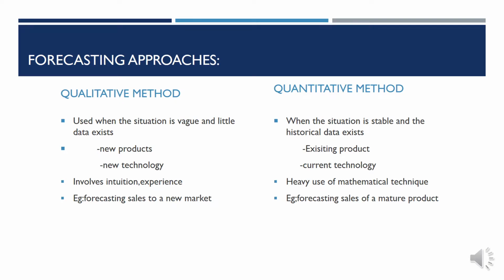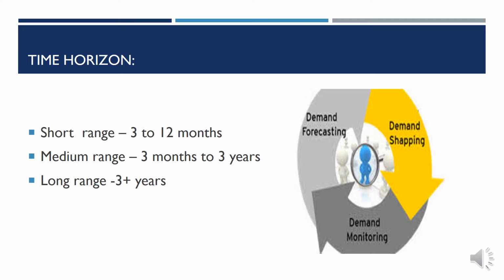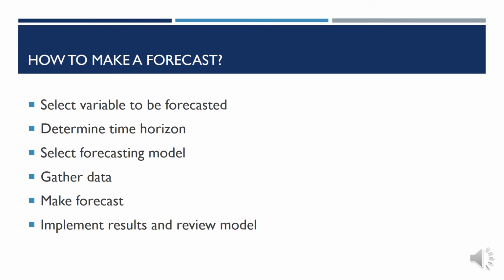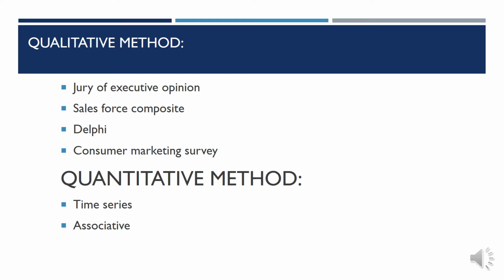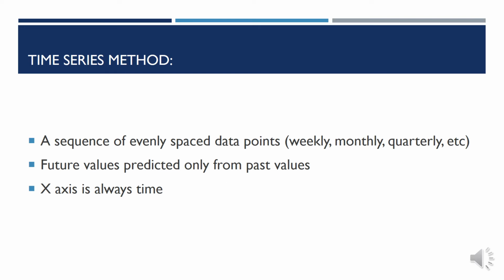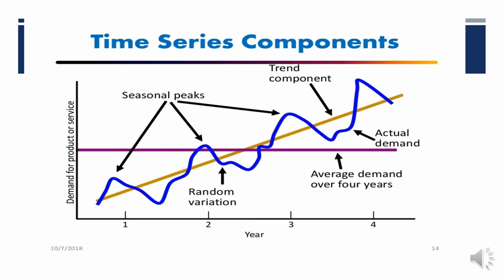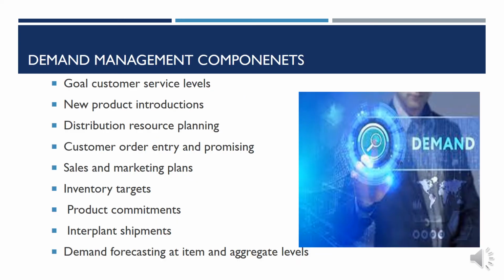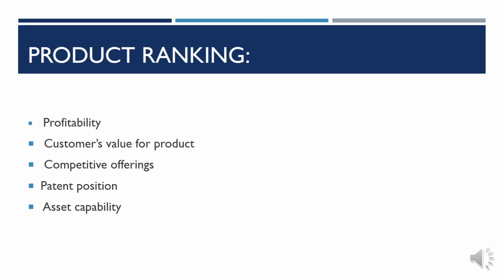FORECASTING AND DEMAND MANAGEMENT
AALIYA RAHMATHUNNISHA.A